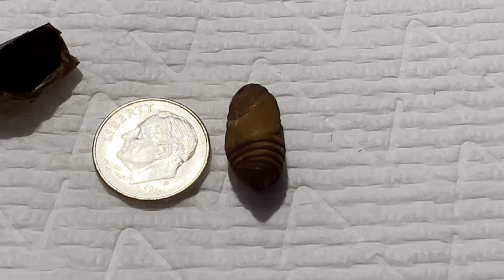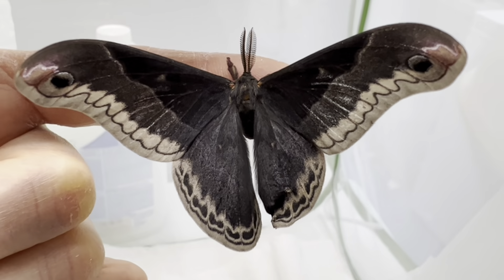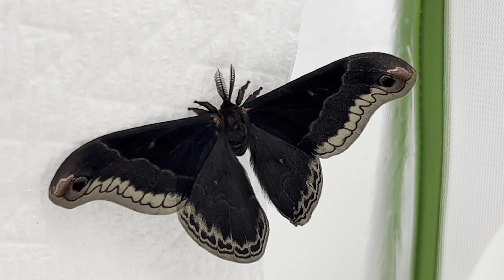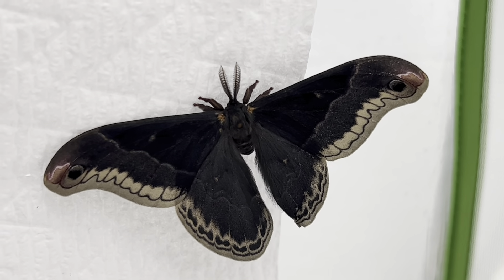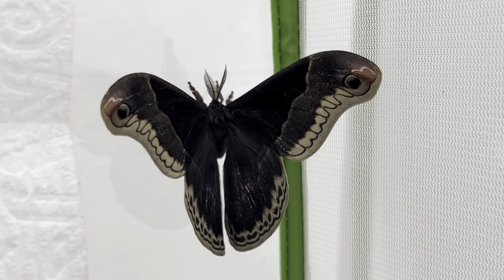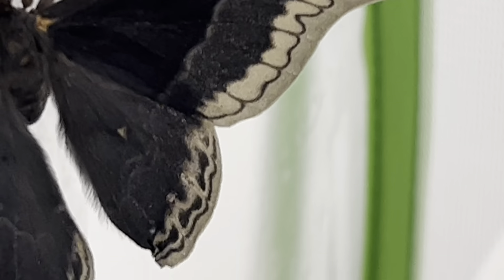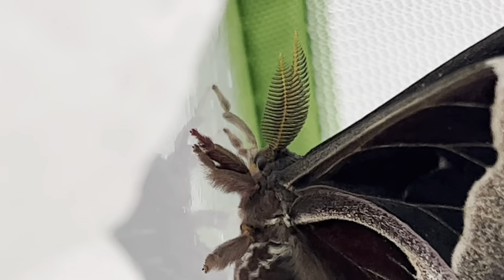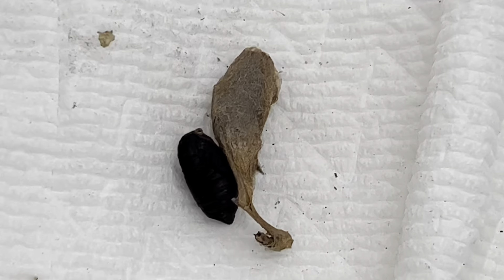Promethia Moth male eclosure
The Promethia moth is one of the smaller of the silk moths but incredibly beautiful.